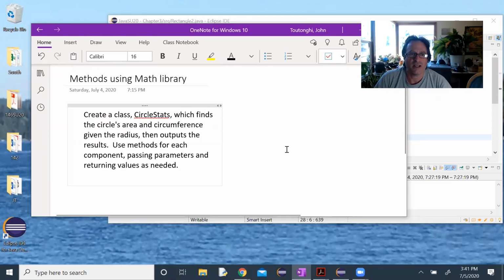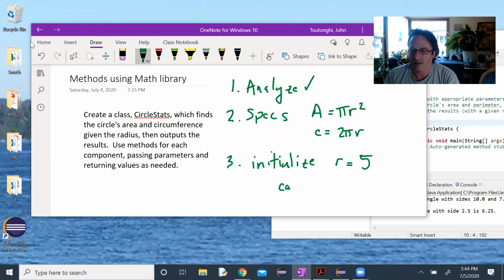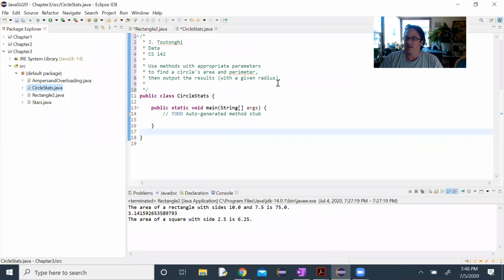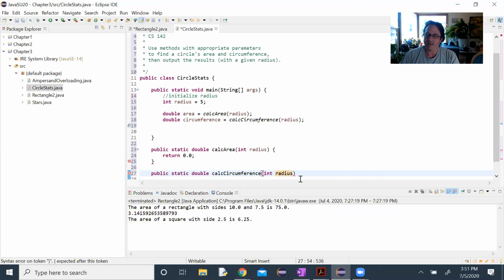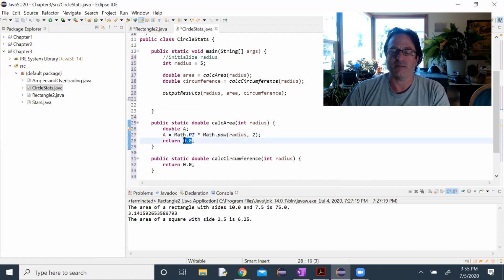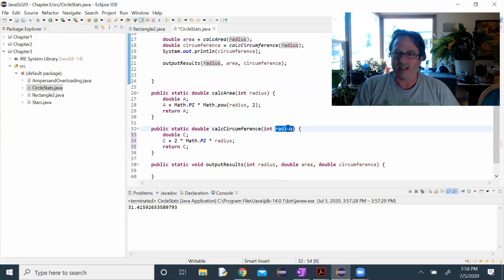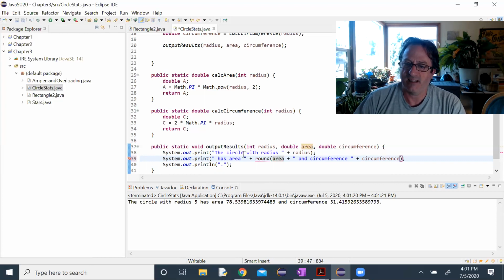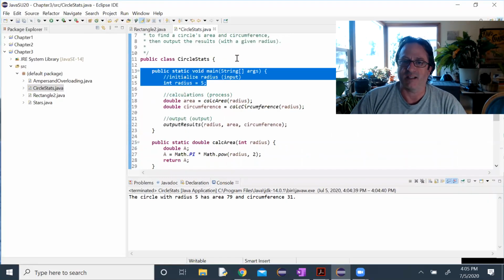CircleStats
Demonstrate methods that utilize the Math library.